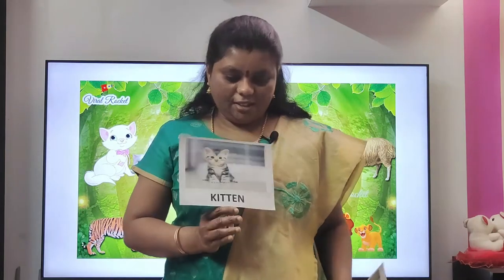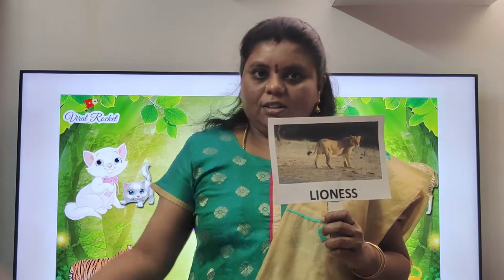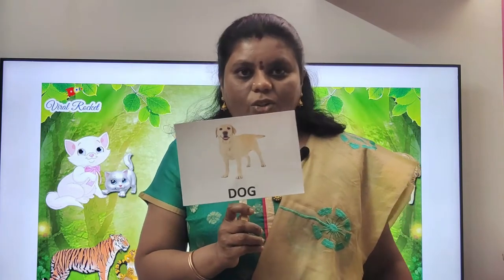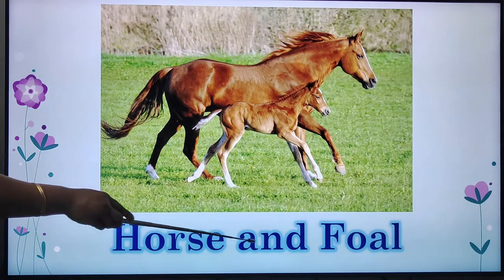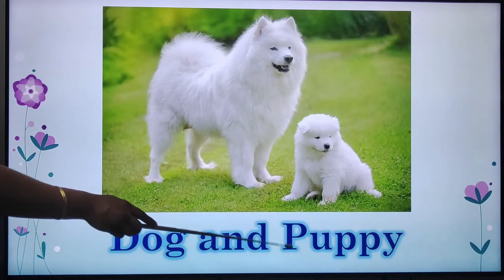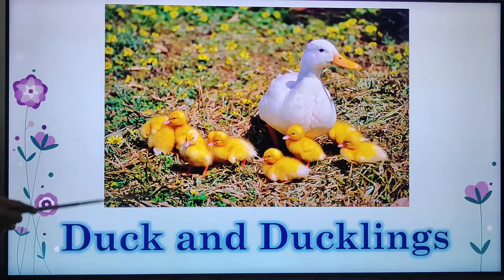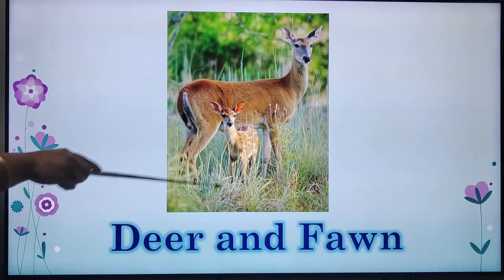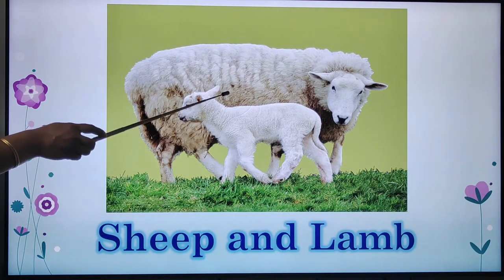Young Ones of Animals | Animals and their Babies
In this video kids will learn about animals and their young ones.